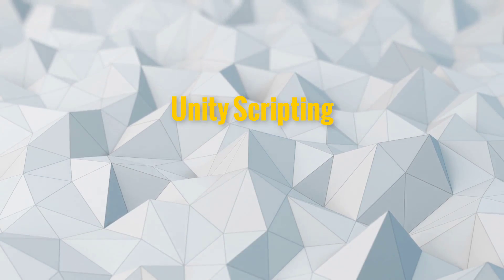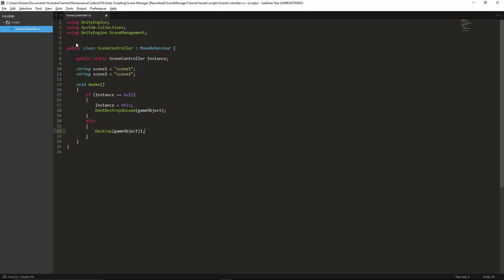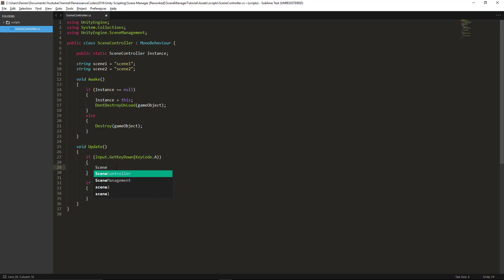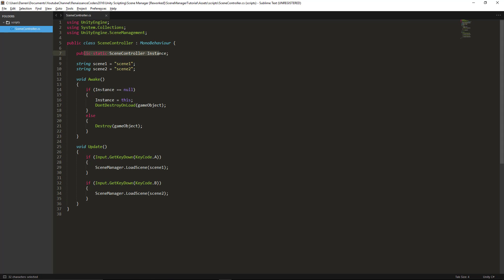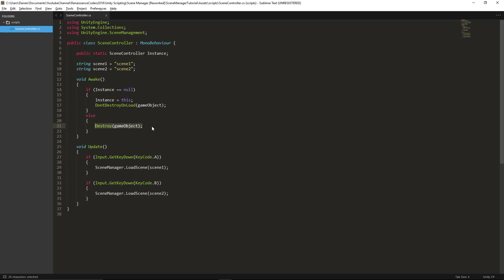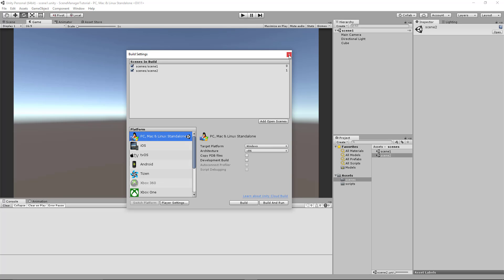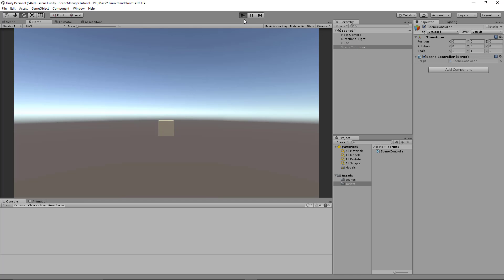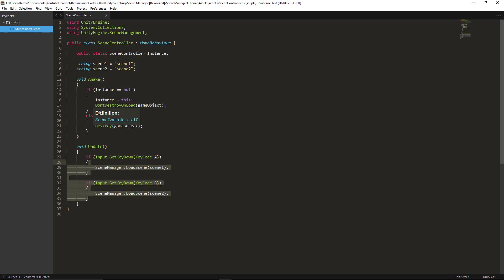Unity Scripting - Scene Manager [UPDATED]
In this tutorial you will learn how  to switch scenes using persistent objects.

You'll learn about:
-A famous singleton design pattern
-Unity's SceneManager.LoadScene()